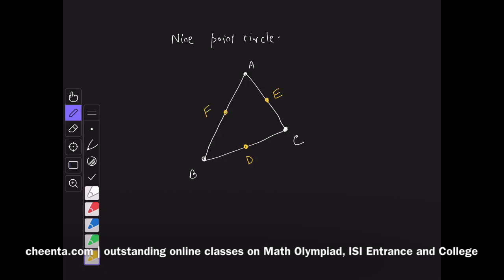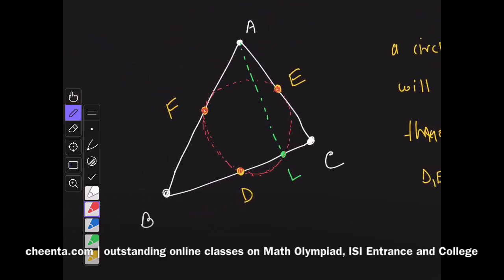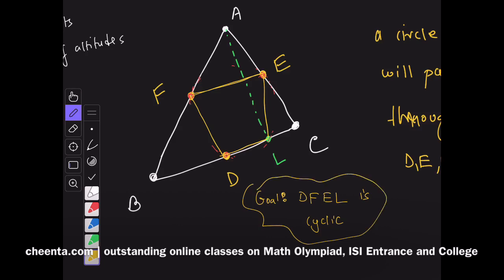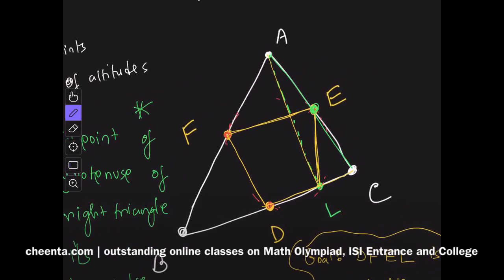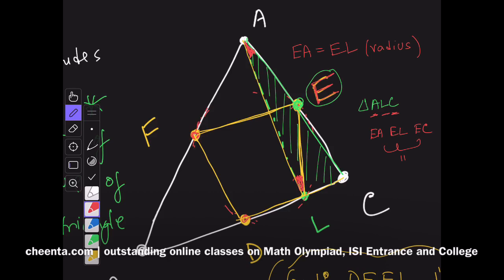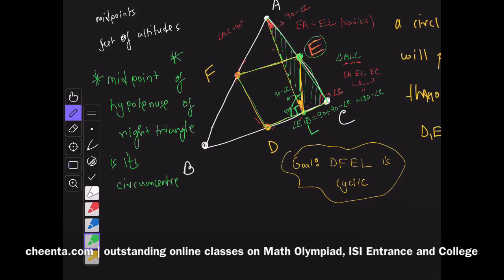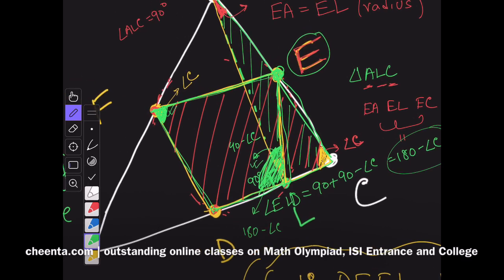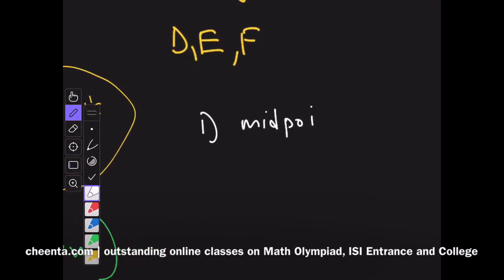Nine Point Circle Proof Part 1 | Geometry for Math Olympiad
Let's look into the proof of the nine-point circle Part 1.

Geometry Problem useful for Math Olympiad.

Happy learning!